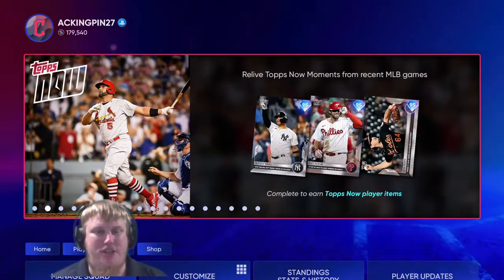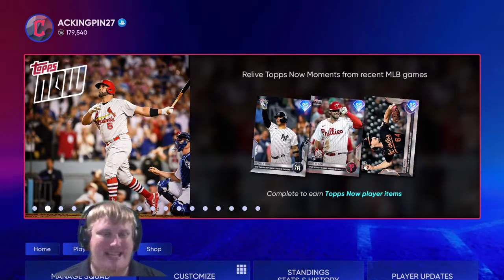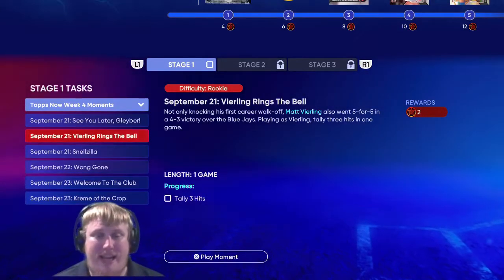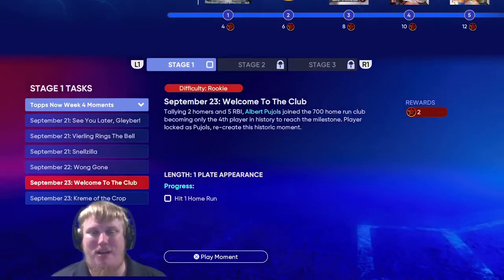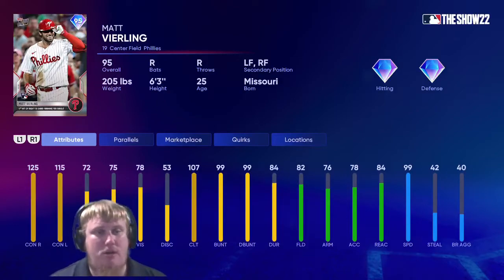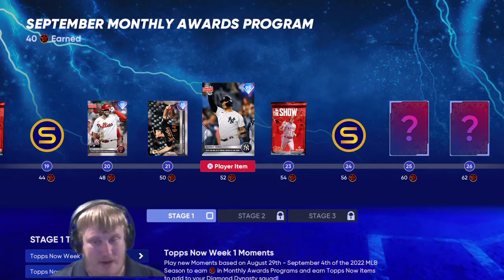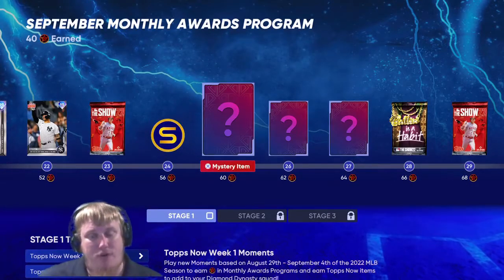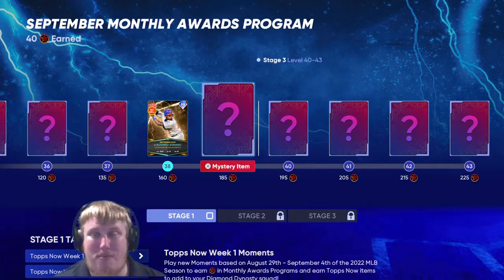September Monthly Awards Program: Week 4 | MLB The Show 22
The monthly program has hit it's stride in MLB The Show 22's Diamond Dynasty mode. For these monthly awards programs, you'll have a few weeks of content, to include TOPPS NOW players, Moments to complete, and at the end of the month, monthly awards players & Lightning players to earn.

Today, I'm taking a look at the fourth week of the September Monthly Awards Program. This week, we have Moments to complete that will earn us 3 TOPPS NOW (95 OVR) players. Once you've earned this week's player items, throw them in the Collection for your 98 OVR player!